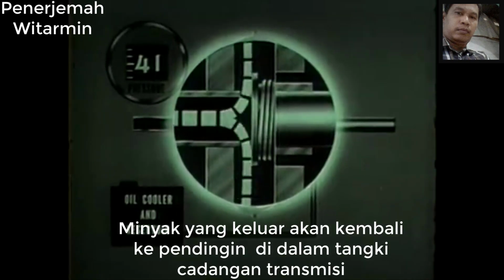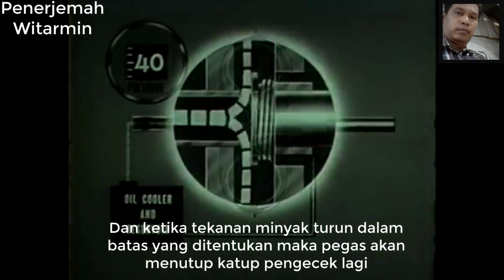Fluid Coupling Principle of Operation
Video ini berisi tentang cara kerja kopling fluida (Torque Converter Pada Transmisi Otomatis). Prinsip Dasar kopling fluida dijelaskan secara fundamental agar penonton bisa memahami dengan baik tentang prinsip-prinsip pemindahan tenaga pada transmisi otomatis. Video ini baru pengantar dari materi yang akan saya sajikan tentang transmisi otomatis. Untuk selanjutnya anda bisa mengikuti Channel saya ini untuk masuk ke materi pokok tentang cara kerja Planetary Gear pada transmisi otomatis. Semoga kehadiran video ini bermanfaat untuk memperluas wawasan kita tentang cara kerja transmisi otomatis.